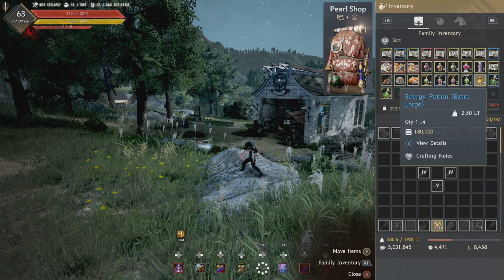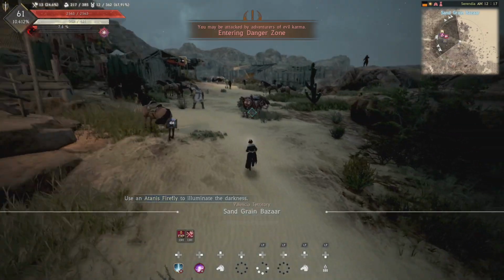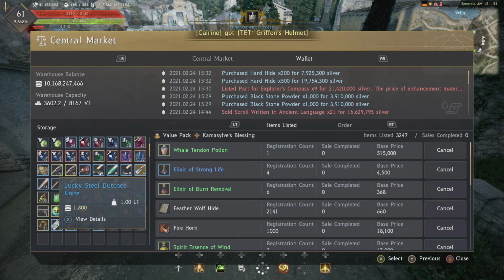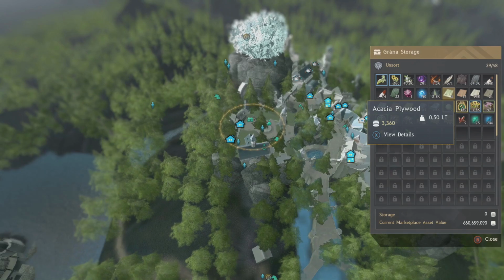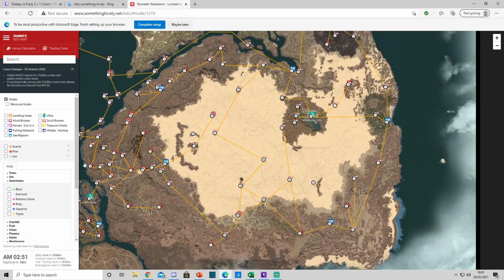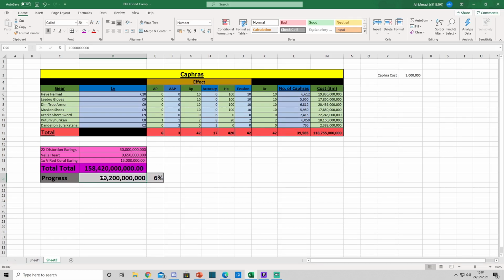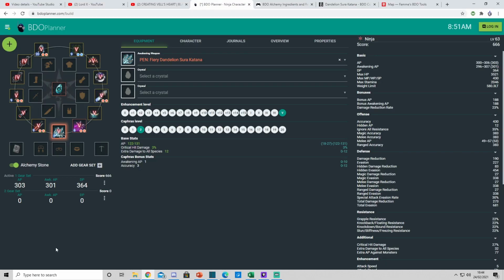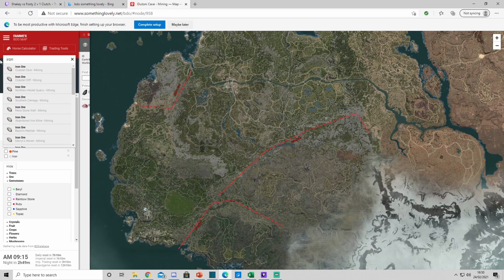BDO Console - How To Prepare For Caphras - Do It Now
Dont regret not being prepared when they do come out, whenever that may be.